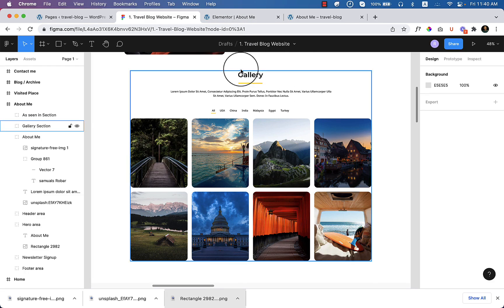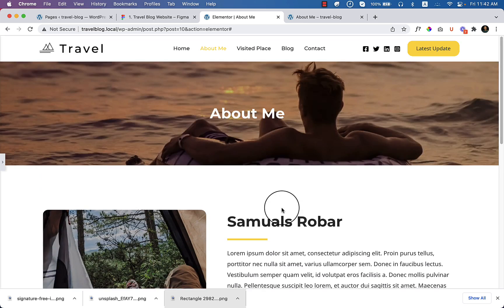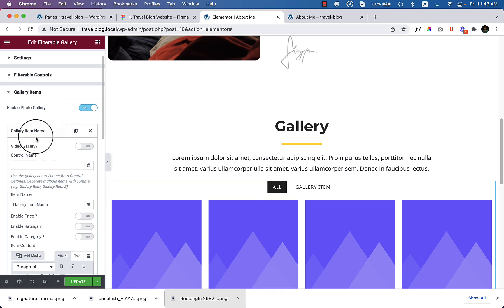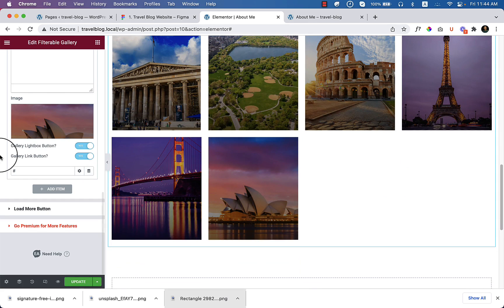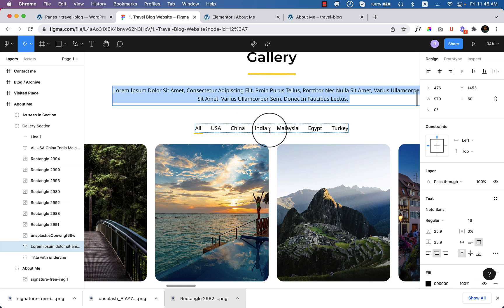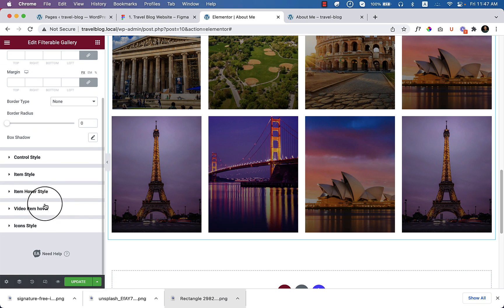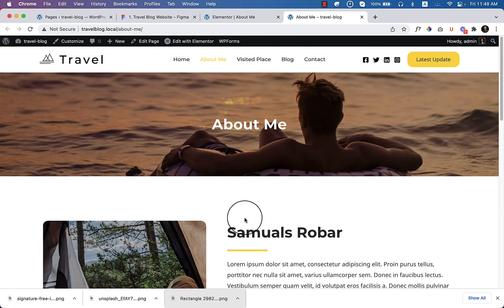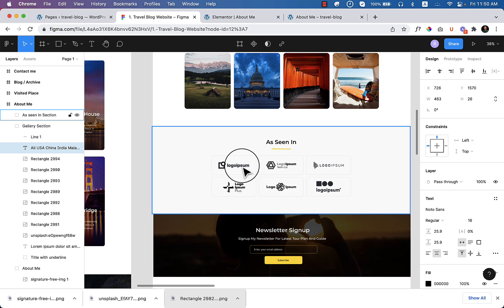16. How to Create filterable Photo Gallery using Elementor free